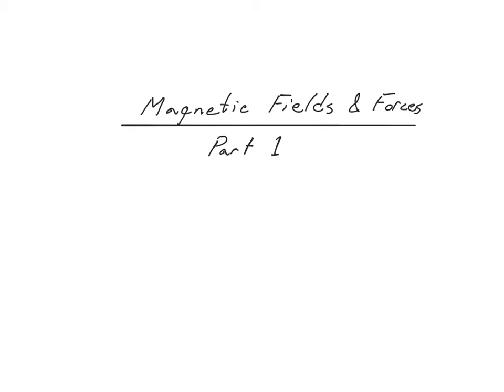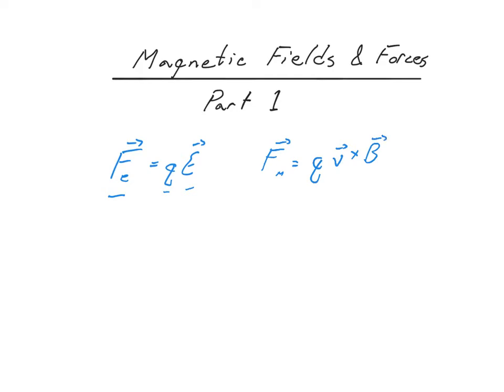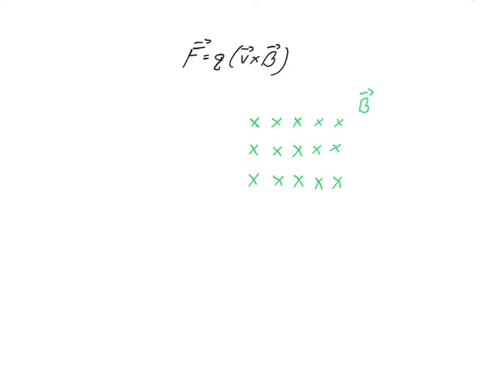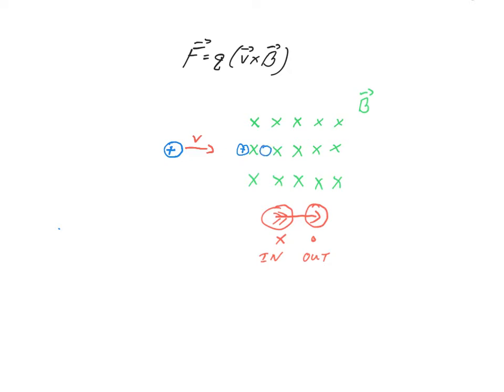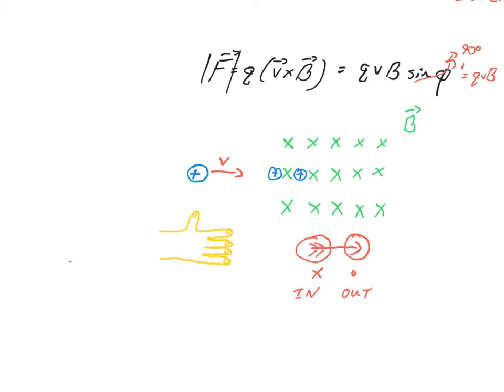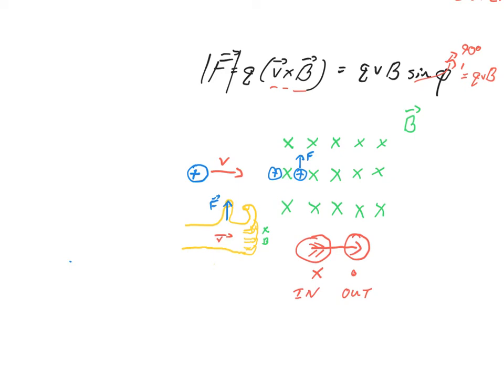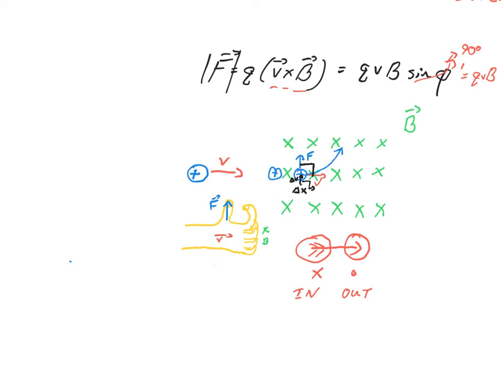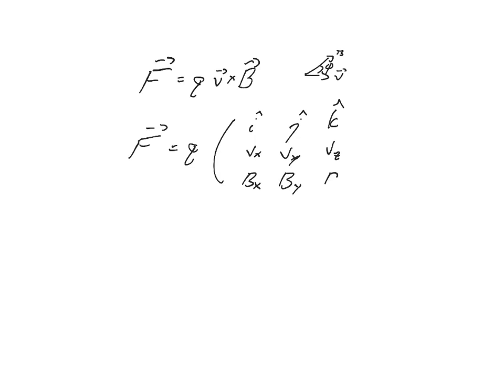Magnetic force part 1 4-15